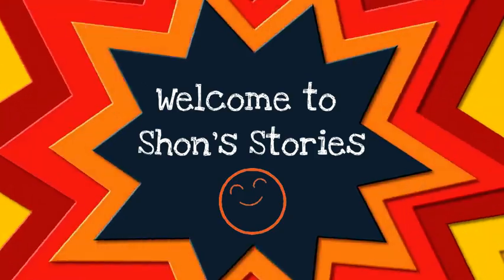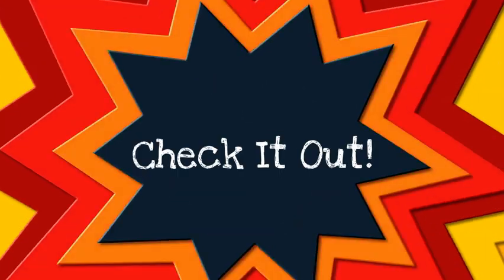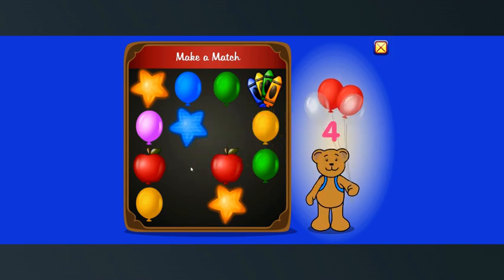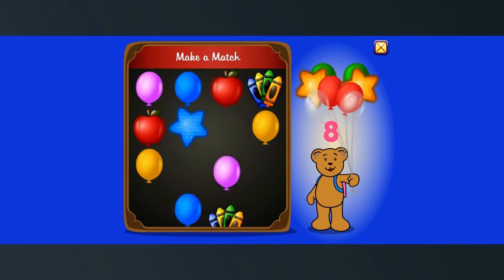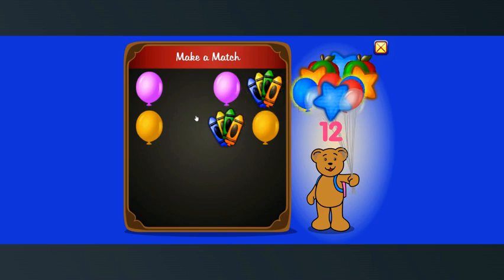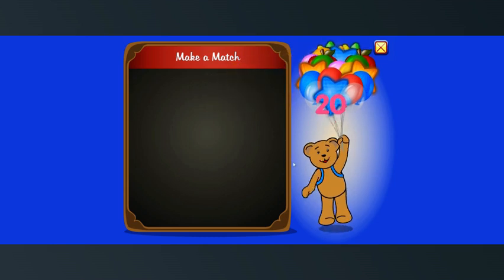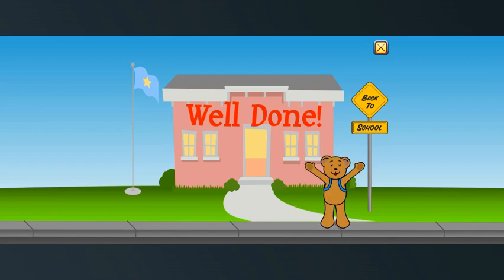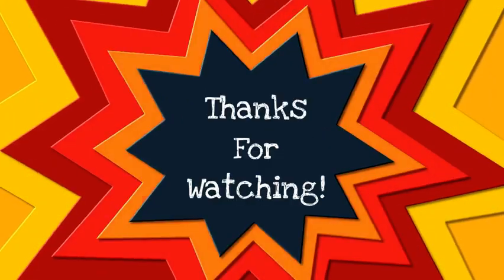Counting By 2s | Skip Counting | StarFall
Whether we’re reading a book, singing a song, or learning something new — this is where learning meets fun!

• Free coloring sheets, worksheets & printables
• Books, journals, and merch from the Shon’s Shop
• Teacher + parent resources made simple

📚 What You’ll Find on This Channel:
🔤 Letters & Sounds – Alphabet, phonics, and word families
📖 Story Time – Read-alouds of favorite children’s books
🎶 Songs & Movement – Dance breaks, rhymes, and learning fun
🧠 Sight Words & Early Literacy – High-frequency word practice
🌈 Social-Emotional Learning (SEL) – Kindness, confidence, and positivity
🌍 Science & Social Studies – Geography, animals, weather, and more
🎉 Joy & Faith Fridays – Fun skits, countdowns, and real-life lessons